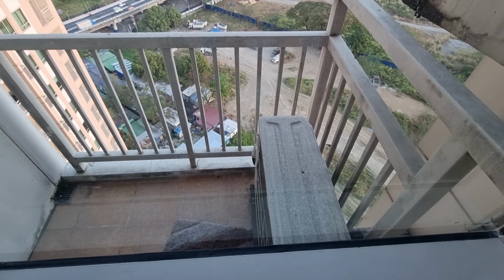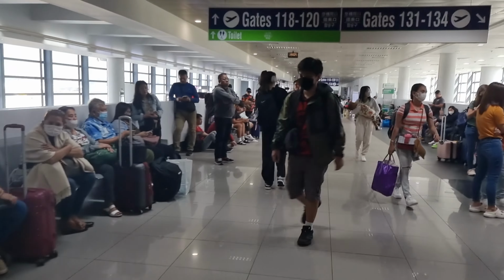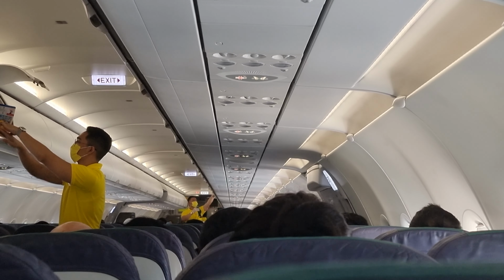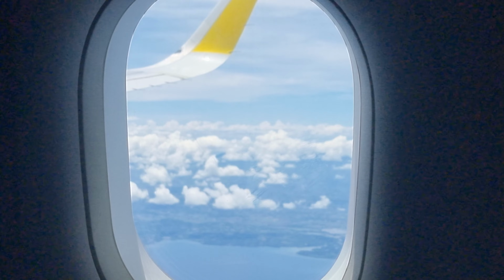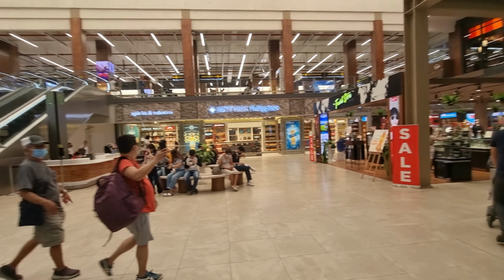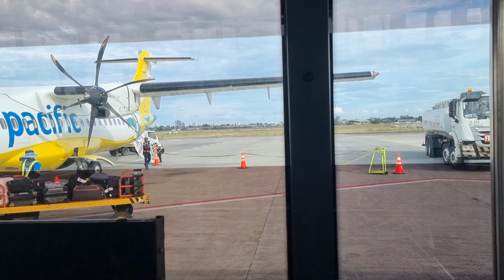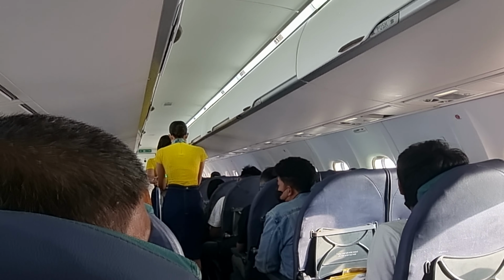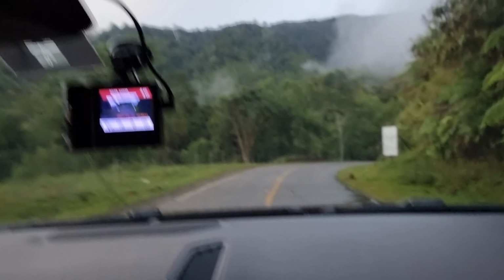what a layover in cebu is like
Well after 3 years its time for a do-over of a video (or a series of videos rather) I shot in the early stages of the pandemic. So here we go!

TO SEE MY OTHER CONTENT HERE IS THE LINK!!

Shot on Samsung Galaxy S21 Ultra